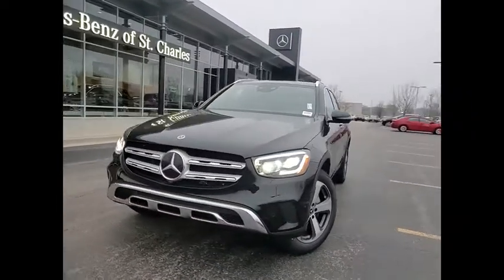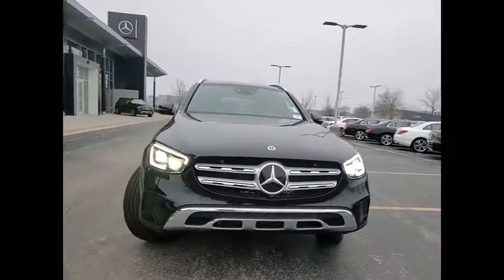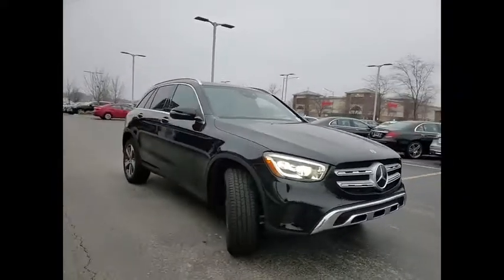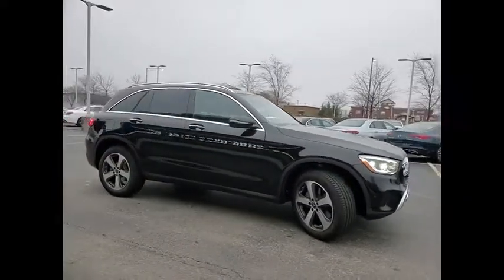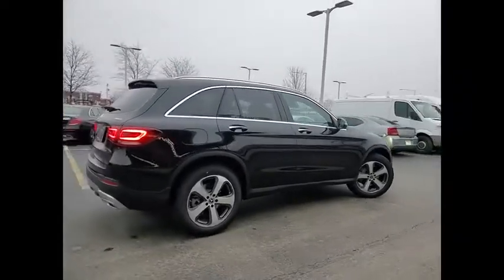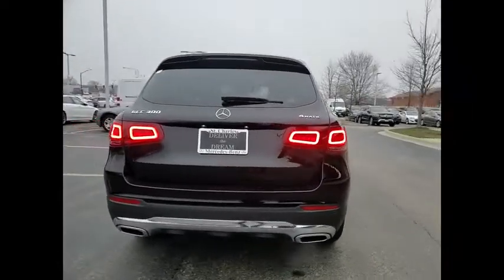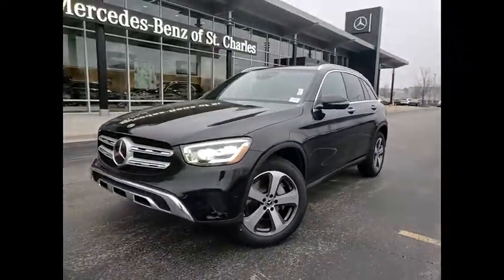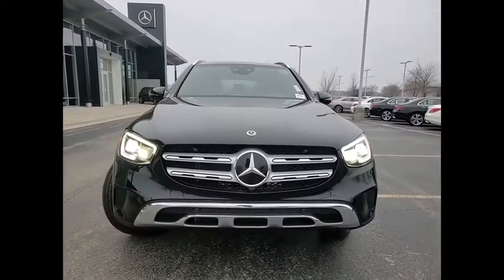2021 Mercedes-Benz GLC GLC 300 4MATIC St. Charles IL 21060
2021 Mercedes-Benz GLC GLC 300 4MATIC

2021 Mercedes-Benz GLC GLC 300 21/28 City/Highway MPG